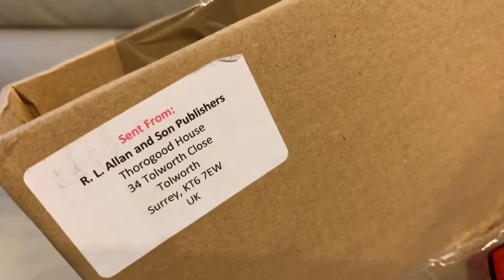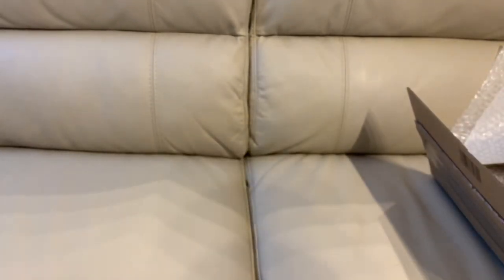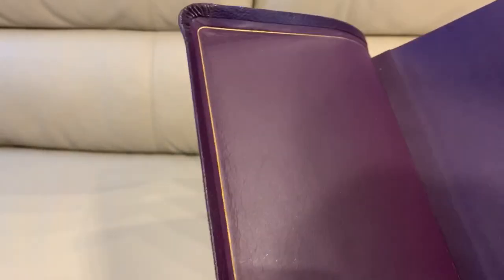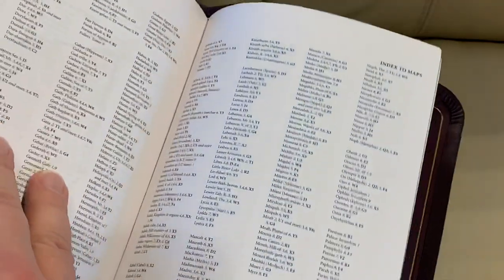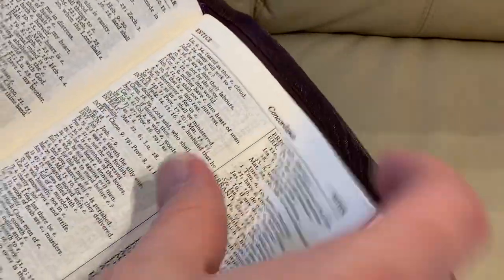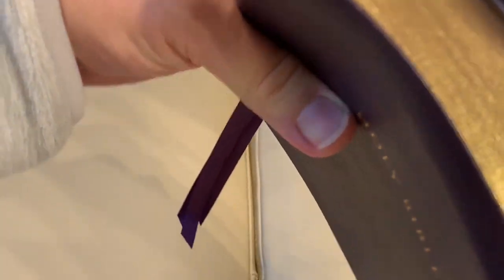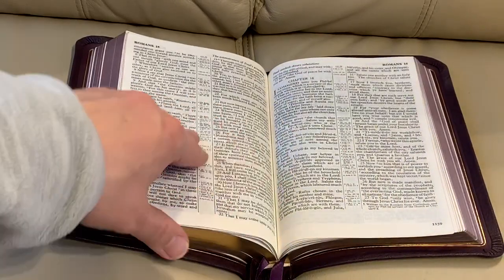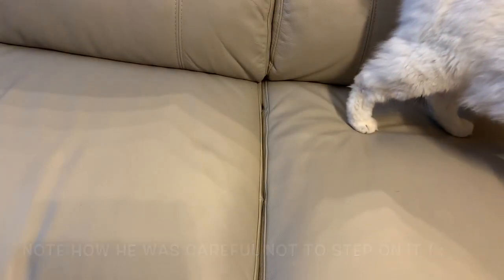Allan 43 Longprimer Thinline & Pocket Concordance Unboxing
Allan 43 Longprimer Thinline Purple Highland Goatskin
Product Code
43 P
Product Description
Small amount of new stock just in.

First printed in 1952, the King James Version Longprimer Bible is a sumptuous, traditional reference setting of the Authorized Version. Developed by Oxford University Press and now published exclusively by R. L. Allan, it has for many years been our flagship Bible, renowned the world over for its clarity of type and our beautiful bindings.

Based on a vintage copy of the classic Longprimer, printed in the period 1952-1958 under Charles Batey, then Printer to the University of Oxford, this Bible returns to a page image that is much closer to the original intentions of the typesetters. This new-old page image retains the large, clear type of the Longprimer we all know and love, but has a crisper letter form and less of the broken type and 'spread' that mark out much-used letterpress typesettings subsequently transferred to film and, only more recently, to digital scans.

This new Longprimer Thinline 43 edition is bound in Purple Highland goatskin with generous semi-yapp and purple under gold page edges, leather-lined in a toning purple with gilt line inside, three ribbon markers, with presentation pages and family record in our improved design, dictionary of proper names, subject index, concordance, 32 pages of lined writing paper and 16 pages of Oxford Bible maps.

Printed on best quality, lightweight yet highly opaque 28gsm India Paper * Large, crisp black letter type * 100,000 centre column chain references with dates above * Three blackberry ribbon markers * Purple under gold page edges * 16 pages of full colour Oxford Bible maps * Concordance, subject index and dictionary of proper names * Exclusively available in Allan's fine leather bindings.

Page size:  8 3/4 x 6 inches (221 x 150mm)

Spine width: 1 1/4 inch thick (32mm)

Type size: 10/11pt large, clear print

Boxed weight: 1.1kg

Price
£150.00